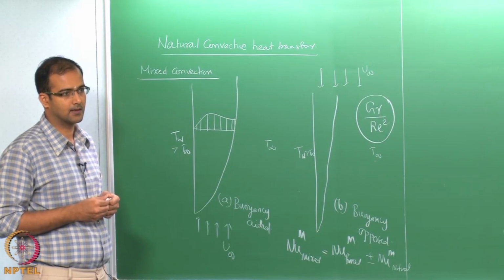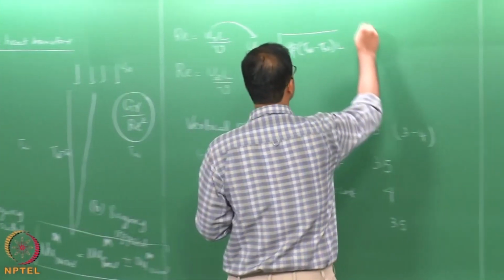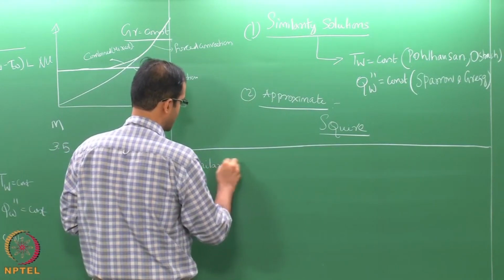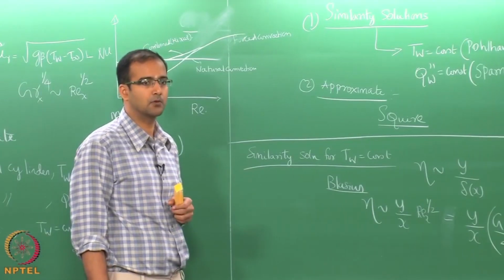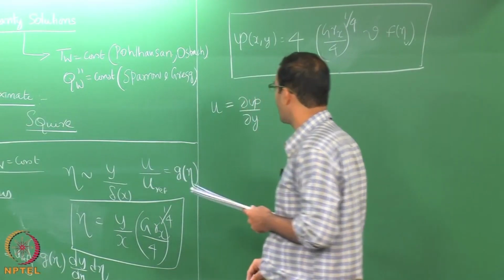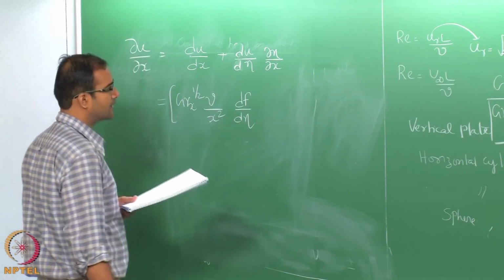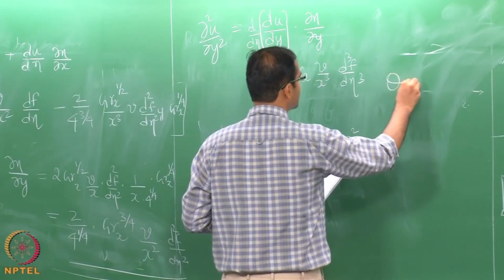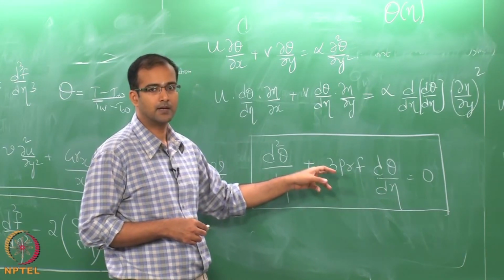Lec36:Similarity Solution Natural Convection Vertical isothermal Plate Part 1